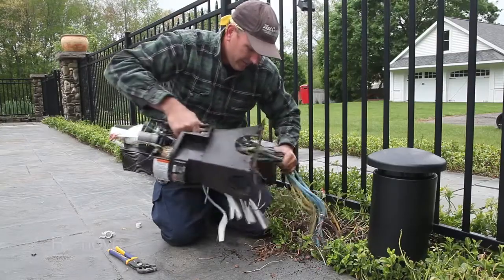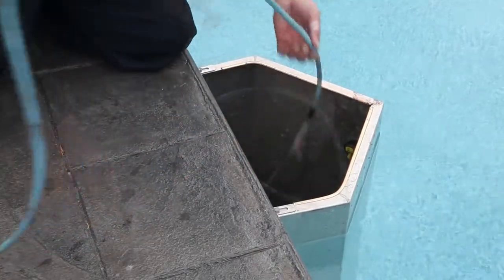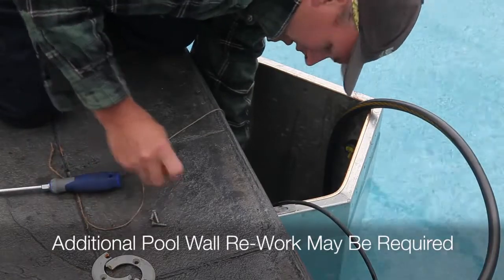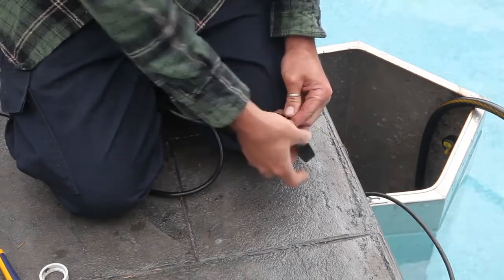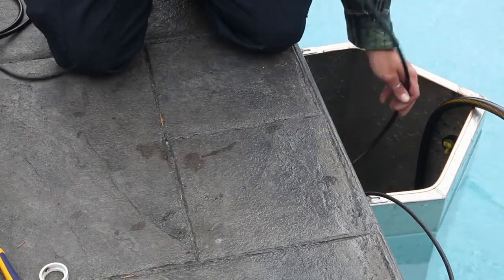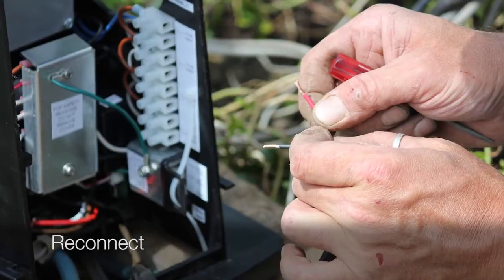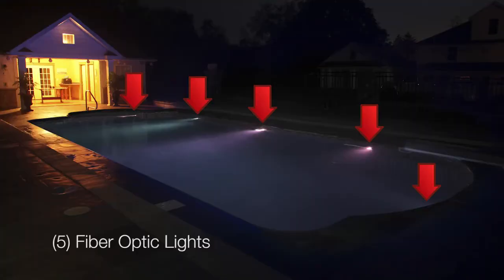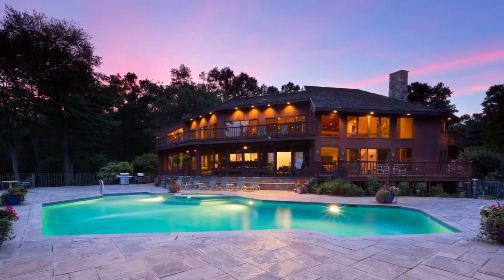Pool Lights Fiber optic to LED pool light upgrade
Update fiber optic pool lighting to vibrant LED with the PT-6000 relighting kit from S.R.Smith. The PT-6000 Treo LED upgrade kits provide everything you need to upgrade fading fiber lighting to vibrant LED lighting. Upgrades are fast and easy because existing fiber conduit is reused for the Treo LED pool lights. The PT-6000 seamlessly replacing aging illuminators and is virtually maintenance free. Pool owners not only see brighter lights with Treo LEDs, they also gain the ability to have color lights and light shows at their fingertips using the handheld remote.Fiber Optic